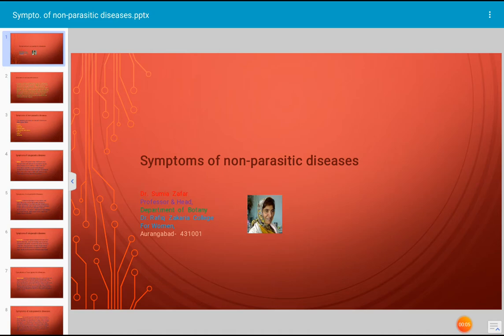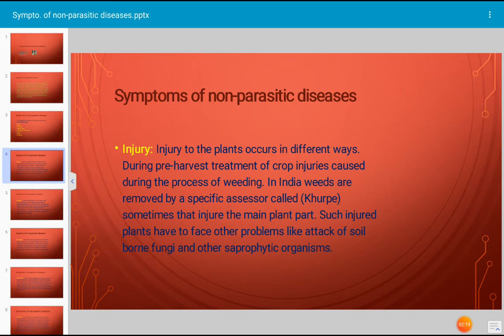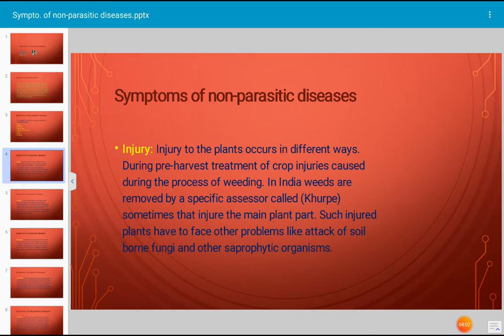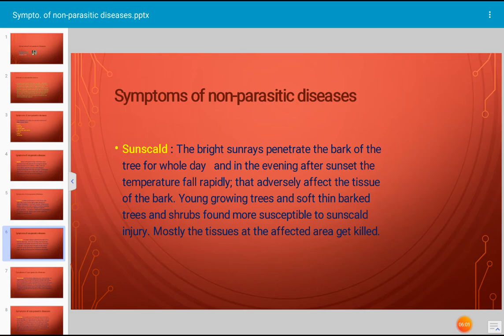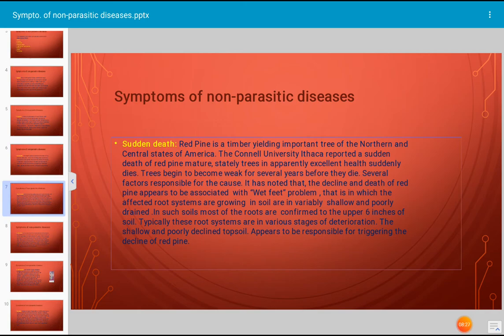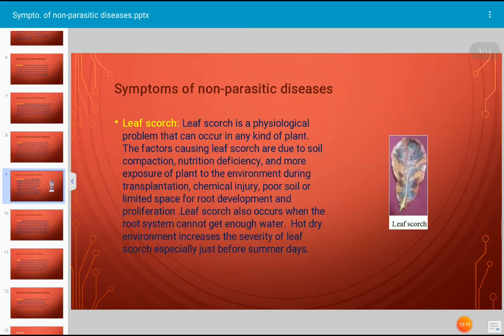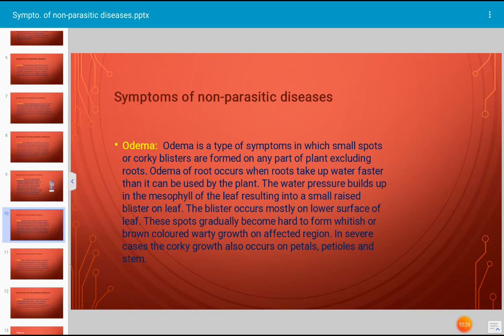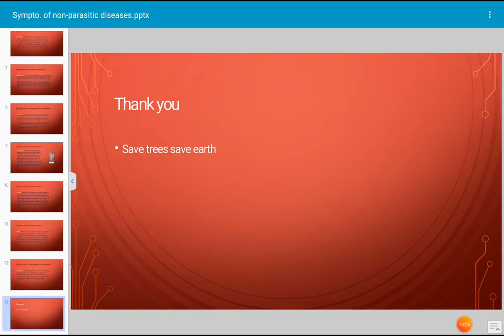Types of symptoms caused by non-parasitic factor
Plant pathoogy